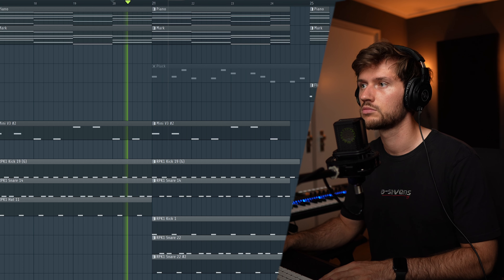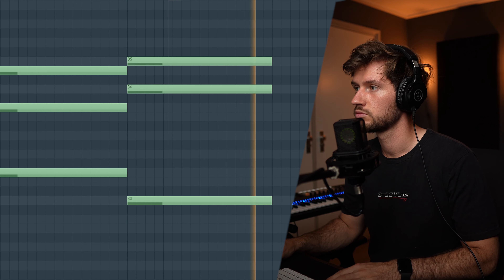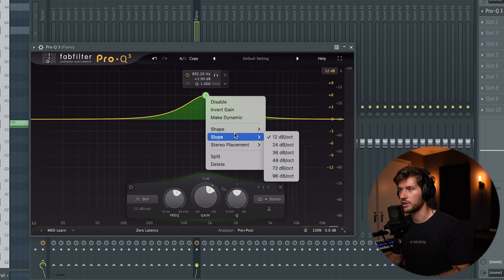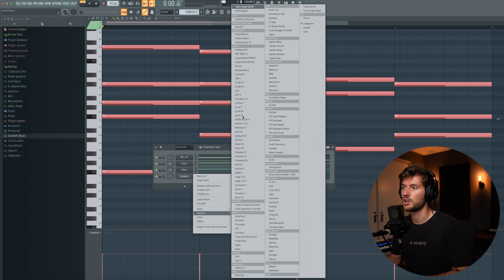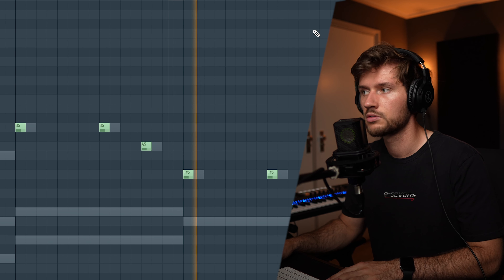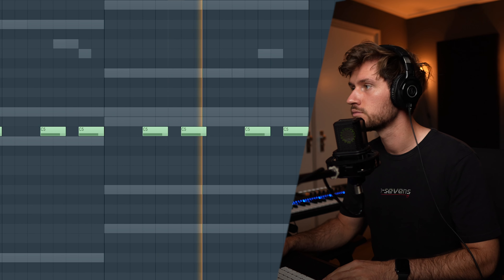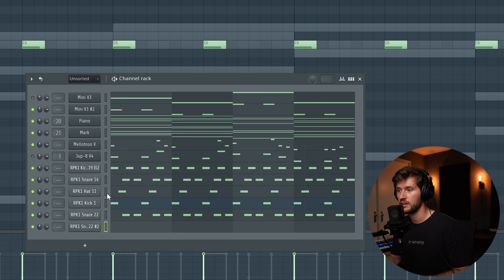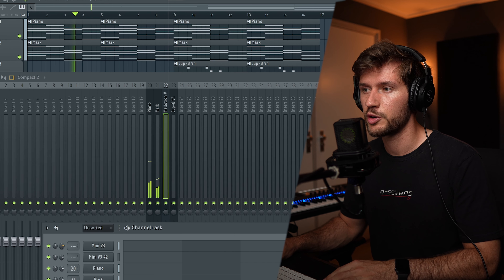How To Make FIRE Reggaeton Beats From Scratch (Bad Bunny, Jhay Cortez, Tainy) | FL Studio Tutorial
In this tutorial I am going to show you how to make fire reggaeton beats from scratch for Bad Bunny, Jhay Cortez and Tainy in FL Studio . I will show you how to make a melody using simple chords. After this I will make drums which are inspired from tracks similar to Bad Bunny and Tainy and Jhay Cortez. In the end I will show you the final arrangement. Enjoy!

Hi there 👋 If you're new to my video's my name is Seventh' Beats. I'm a music producer, engineer, business student, entrepreneur and YouTuber. I make videos about music production and also teach a course on how to get started in FL Studio.

Timecodes:
00:00 Intro
00:50 Chords
01:55 Bass
02:40 Chords #2
03:35 Pluck
04:25 Pluck #2
05:00 Bassline #2
05:25 Snare
05:45 Kick
06:05 Hat
06:45 Drums #2
07:25 Arranging
08:45 Final Arrangement
11:45 Outro